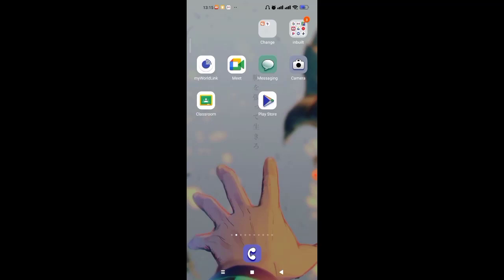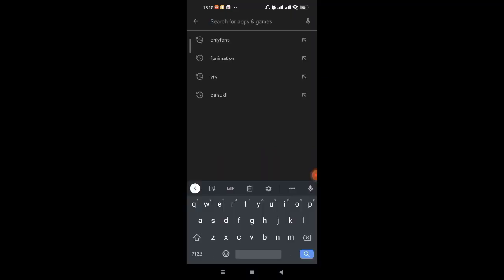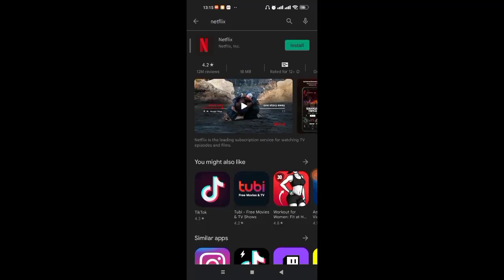How to Download Netflix App & Login | Sign In Netflix on Phone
In this video I will guide you in step by step process on how to download and login to the Netflix app on your phone

STEPS REGARDING :
1. Make sure that you are connected to the internet.
2. Open up the PlayStore app.
3. Search for the Netflix app.
4. Click on install.
5. Open up the Netflix app.
6. Click on the login button.
7. Fill in the required credentials and click on the login button.

How do I download Netflix on my Device?
What can I do with the Netflix mobile app?
How to upgrade Netflix for free?
Can I watch Netflix on Windows 10 without internet?